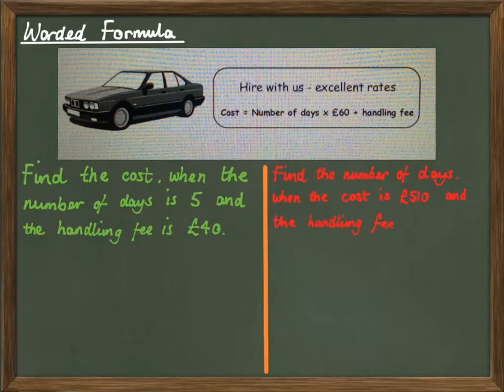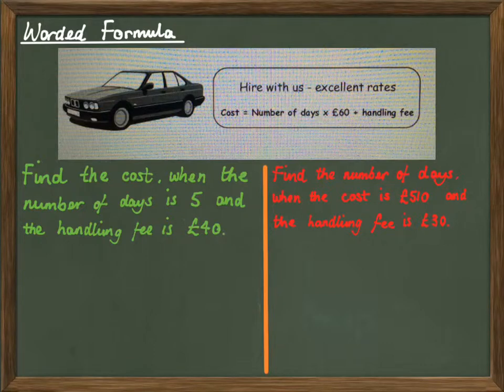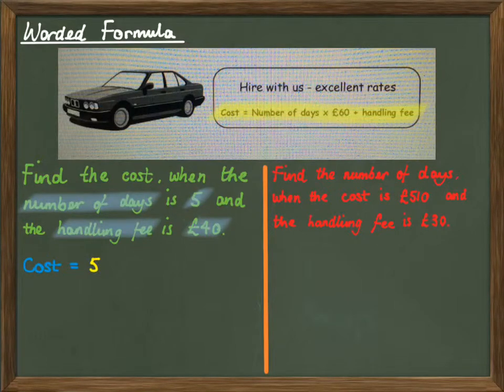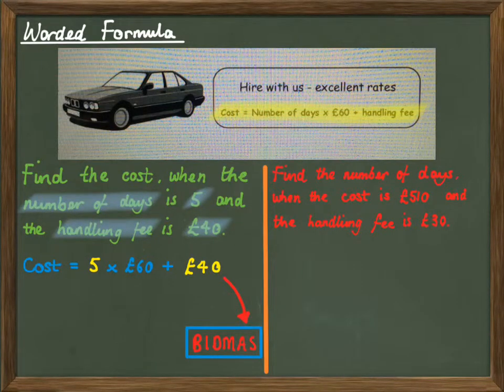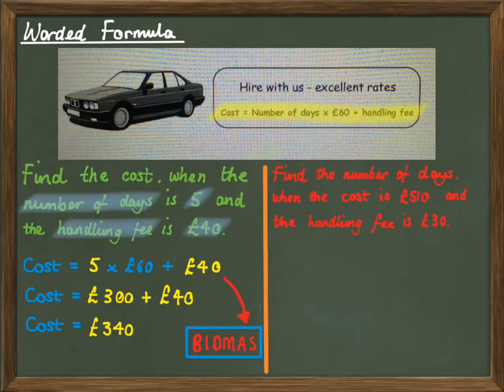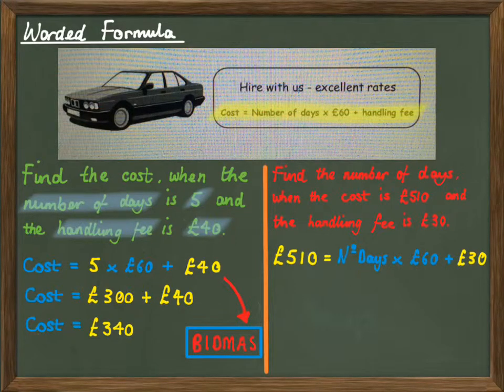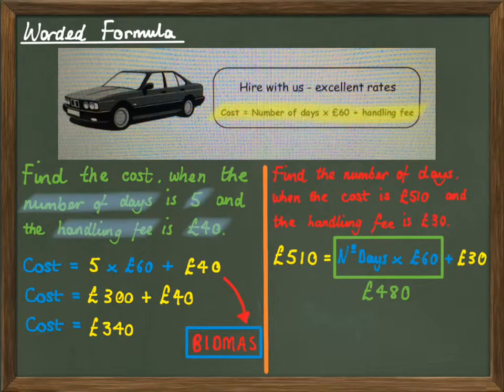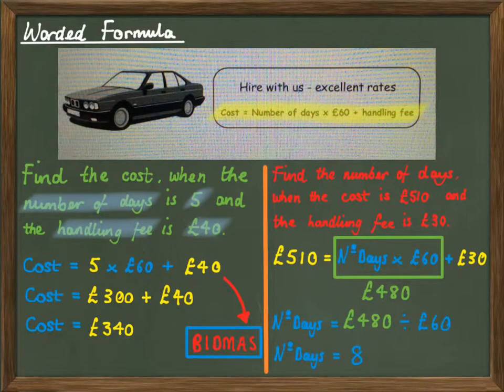Worded Formula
Second topic in the algebra unit linking closely with substitution. Take a look!